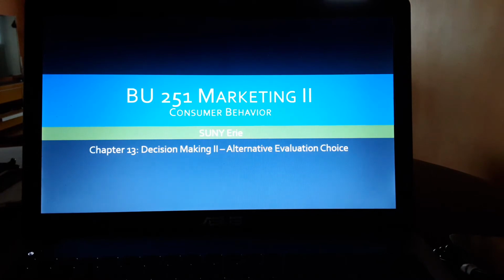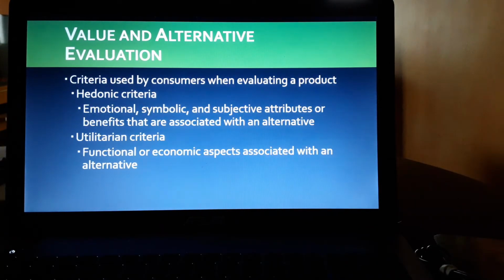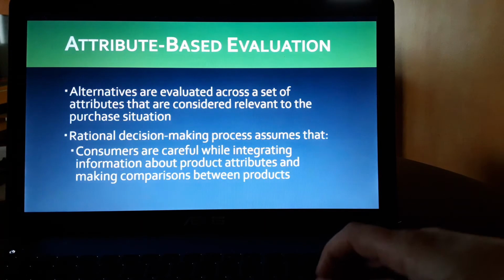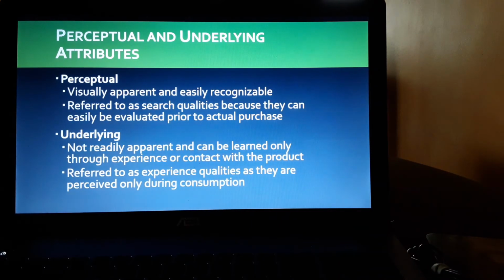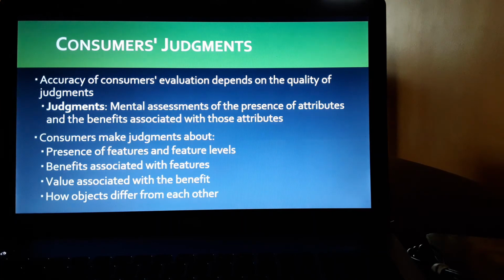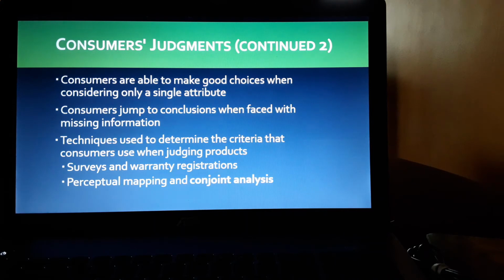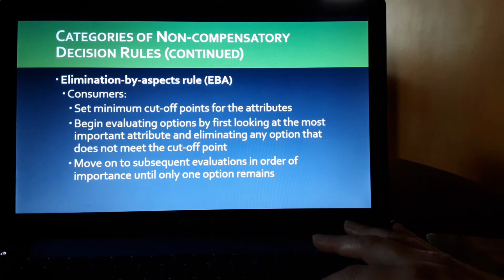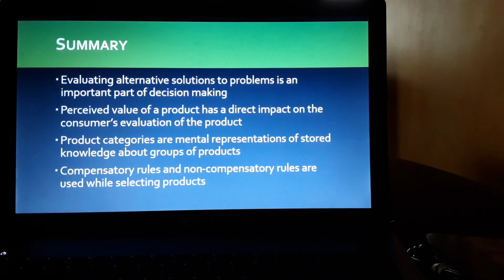BU 251 Marketing II CB 8 Chapter 13